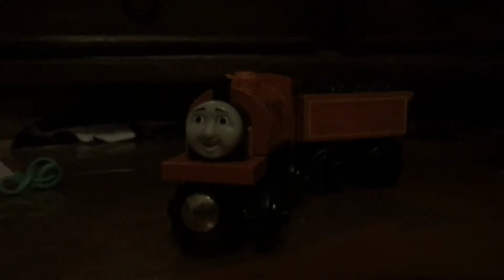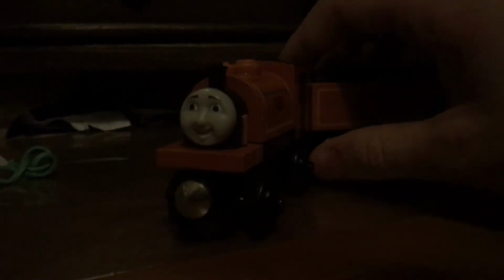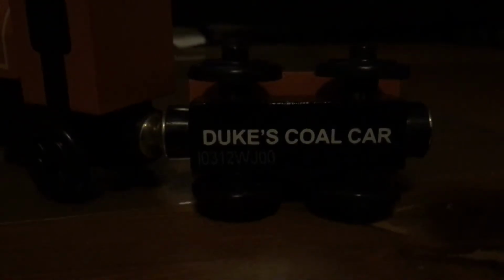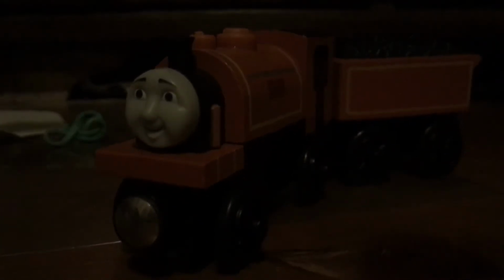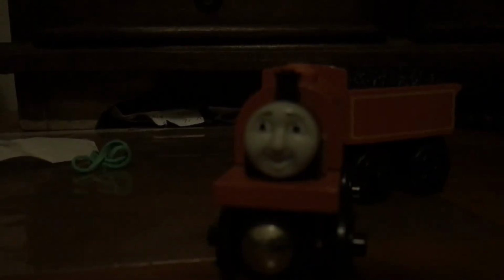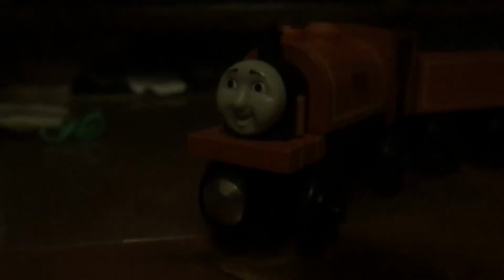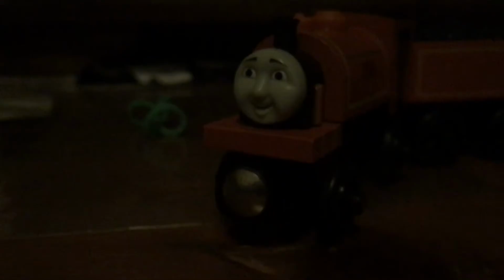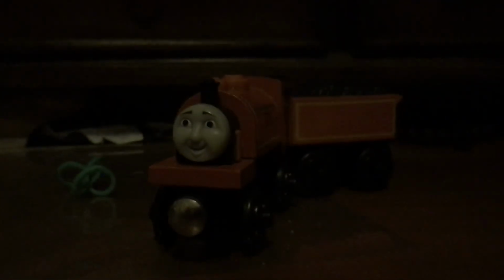The nostalgia years reviews eps 2 wooden railway duke review